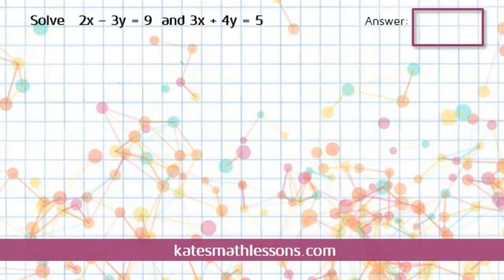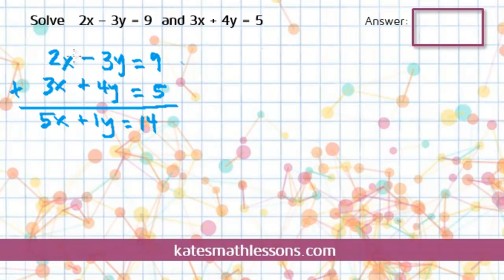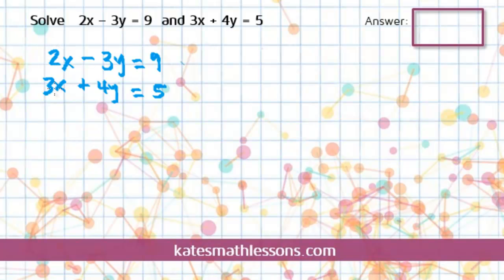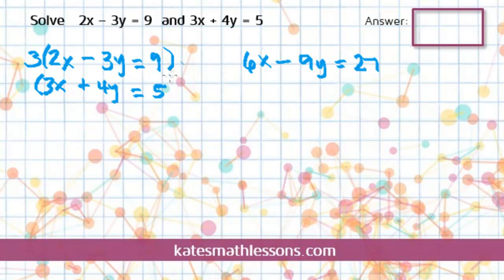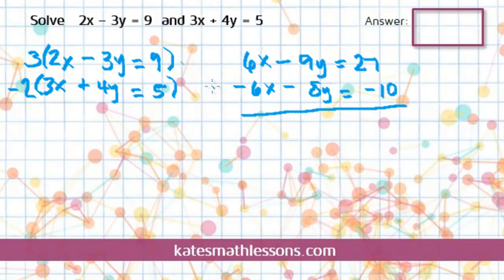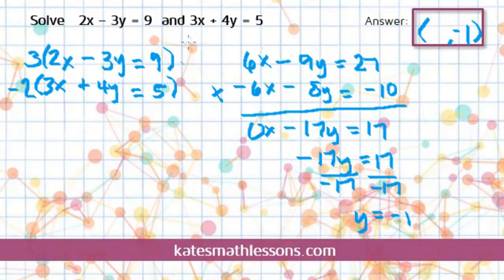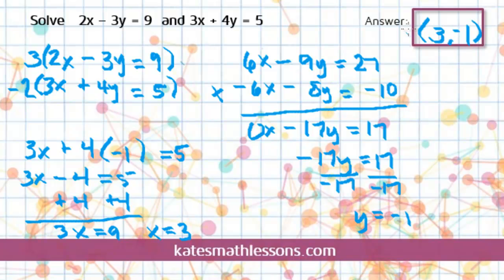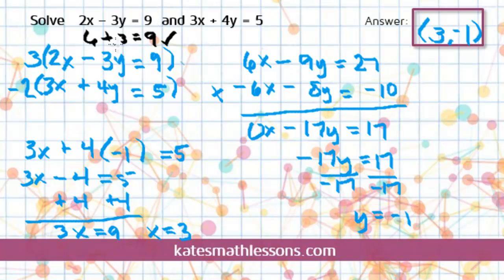Solving a System of Equations Using Elimination with Multiplication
Learn how to solve a system of equations using the elimination method. Need more help? Check out a more detailed lesson on elimination at katesmathlessons.com